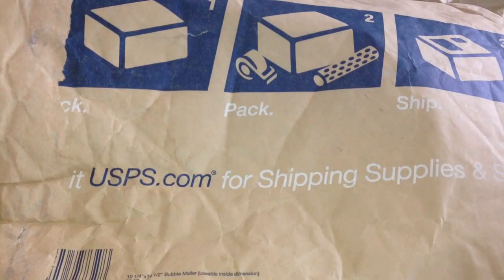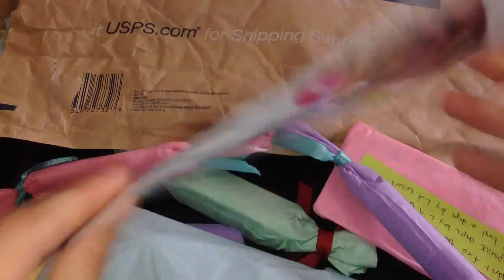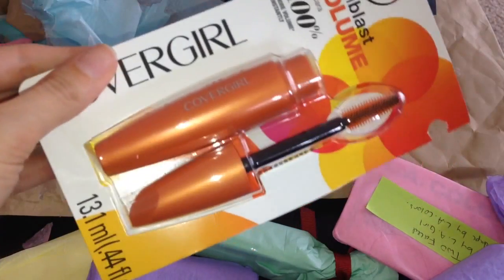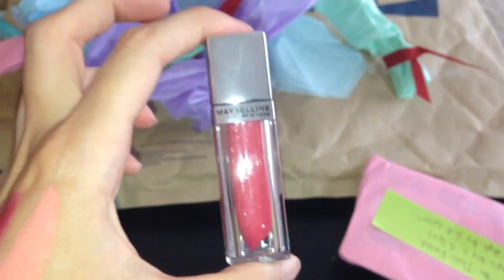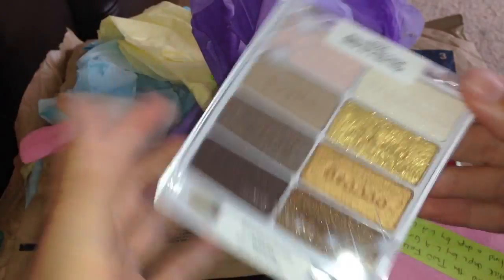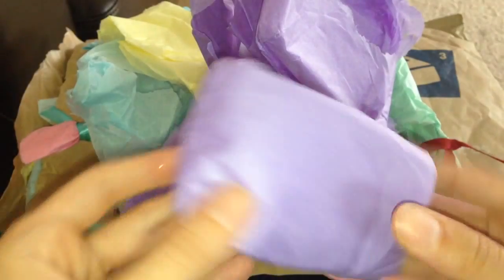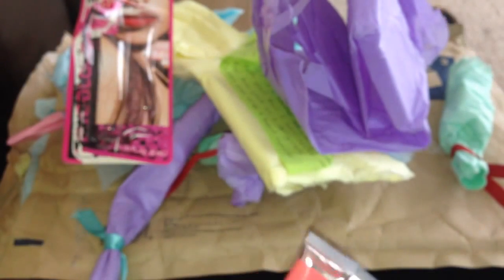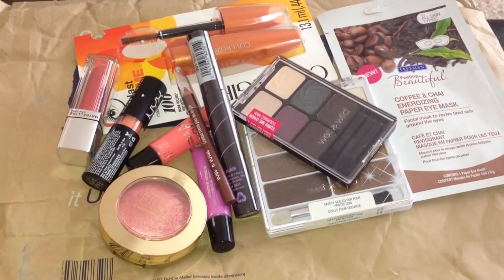UK/US Drugstore Make-Up swap with Courtney Val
Here is what Courtney got me in our Swap! We decided on a £20 budget and only drugstore items. Thanks so much Courtney, I LOVE everything! I have already started using some of the things and im really enjoying them!!